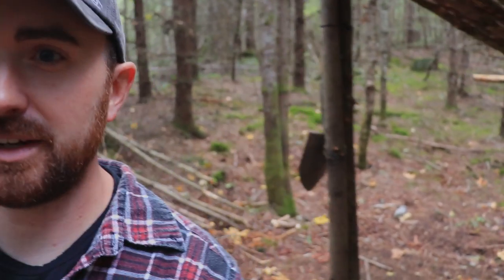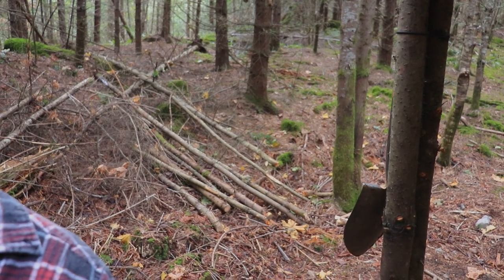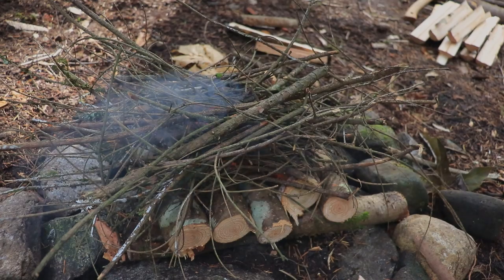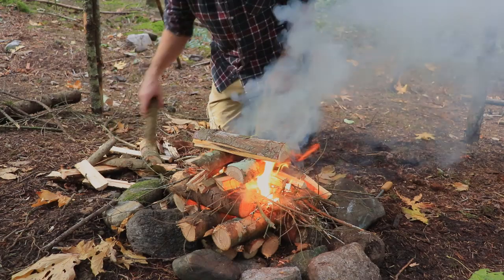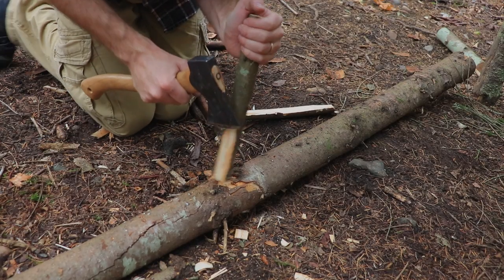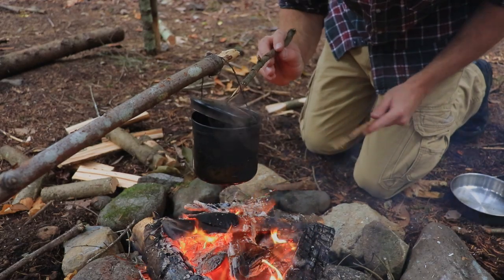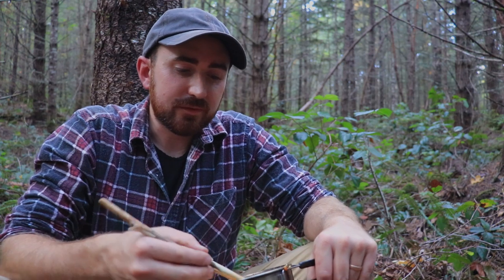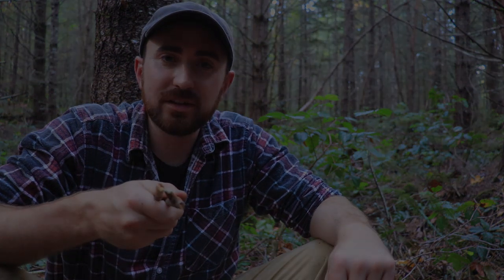Campfire Cooking: Pot Hanger Stir Fry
Second campfire at the bushcraft camp, just doing some camp cooking. This time around I cooked up a stir fry on the camp fire. Hope you enjoy this weeks episode featuring some nice bushcraft camp cooking on the fire.

Cheers, Dave